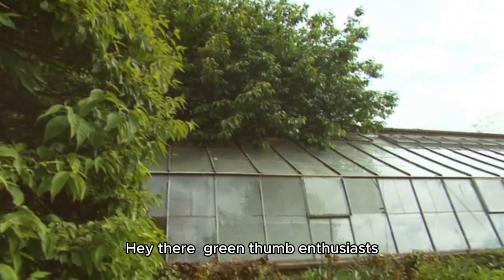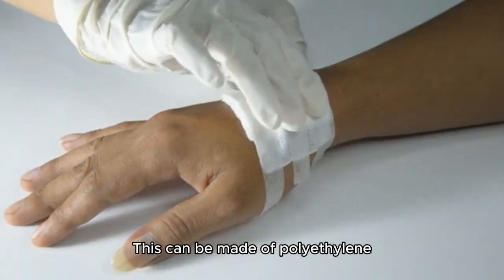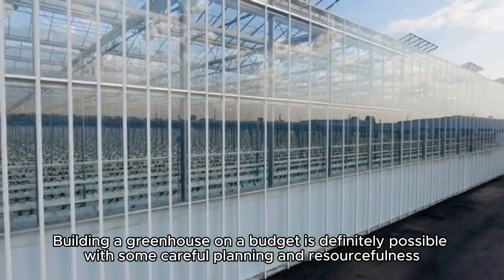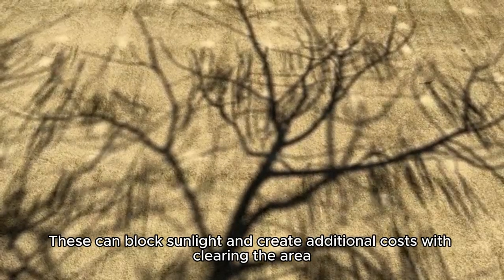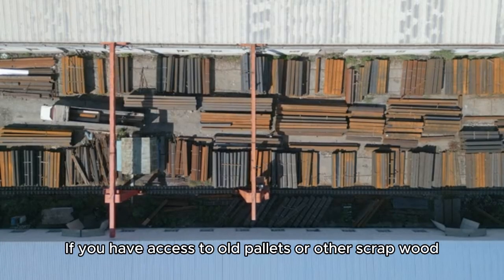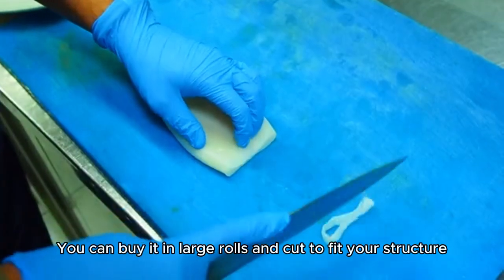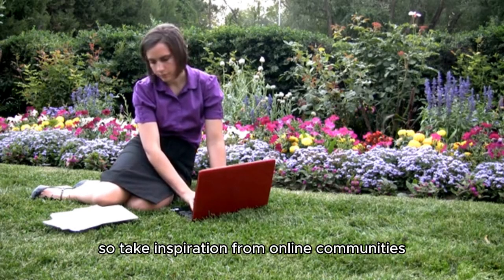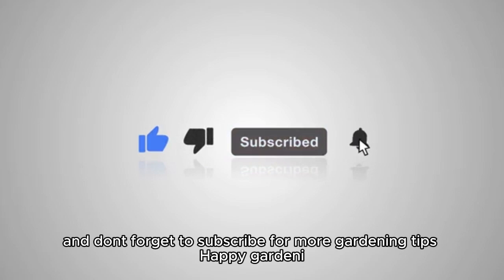Build a GREEN HOUSE in 30 Days or Less!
1. In this video, we take you through the step-by-step process of building a greenhouse in just 30 days or less! Whether you're a gardening enthusiast or a DIY beginner, our comprehensive guide will provide you with all the tips and tricks you need to create your own sustainable growing space. Join us as we explore materials, design options, and essential techniques to ensure your greenhouse thrives. Don't miss out on this opportunity to enhance your gardening experience!

2. Ready to elevate your gardening game? In this video, we demonstrate how to construct a greenhouse in 30 days or less! From selecting the right materials to understanding the best layout for your plants, we cover everything you need to know to create a functional and beautiful greenhouse. Follow along with our expert advice and transform your gardening space into a flourishing oasis.

3. Discover the secrets to building a greenhouse in just 30 days or less! This video provides a detailed walkthrough of the entire process, including planning, construction, and maintenance tips. Perfect for both seasoned gardeners and newcomers, our guide will help you create a productive environment for your plants. Watch now and start your journey towards a thriving greenhouse!